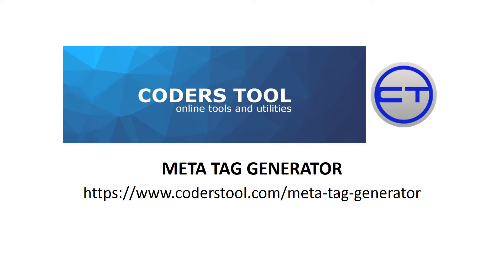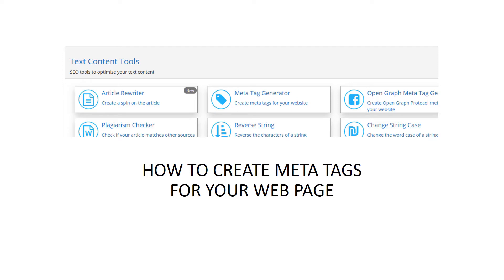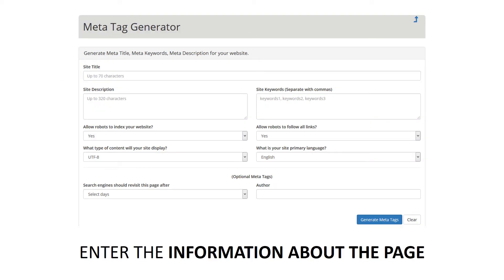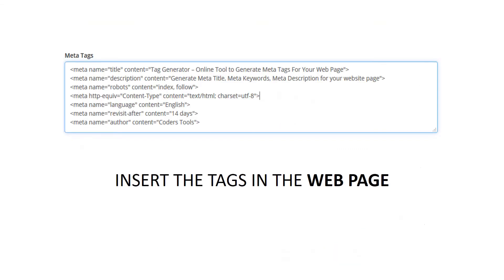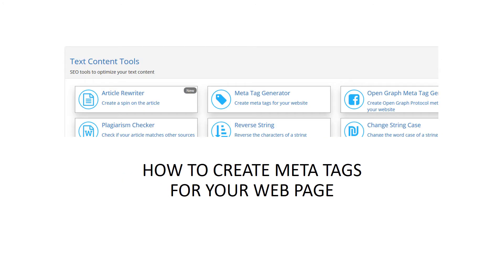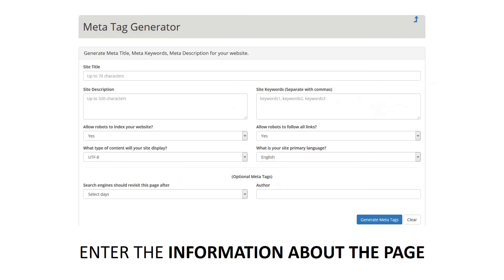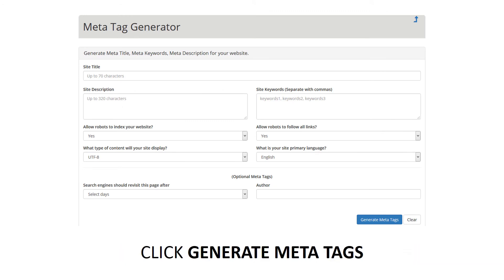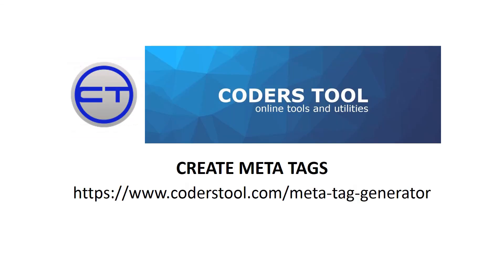Meta Tag Generator for easy SEO optimization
Create SEO Meta Tags and other meta content items, such as Title, Description, Keywords, etc. for your webpage SEO optimization.

Your webpage meta title is the main advertisement to users within the search results pages. Therefore, you should optimize this section for both users and search engines, especially when you want to rank on SERPs for the right keywords.

How to Create Meta Tags?
If you want to rank on SERPs for the right keywords, you'll need to use an SEO tool to generate meta tags.

Important meta tags
Title tag, Meta description, Canonical tag, Alternative text tag, Robots meta tag, Open graph meta tags and Twitter cards, Responsive design meta tag.